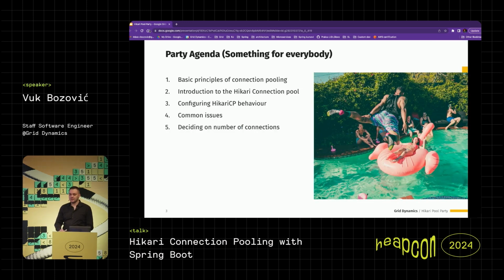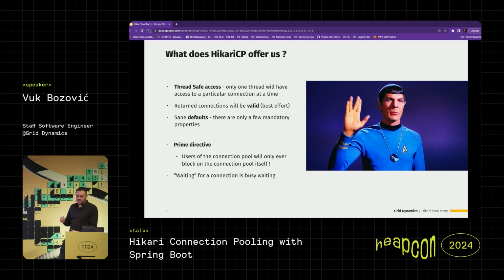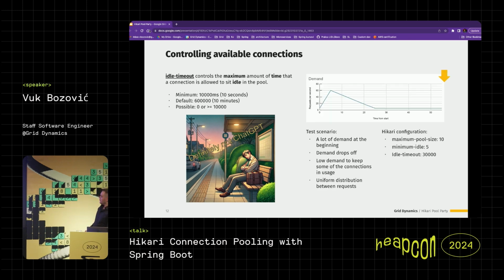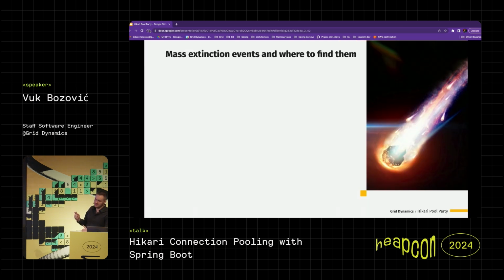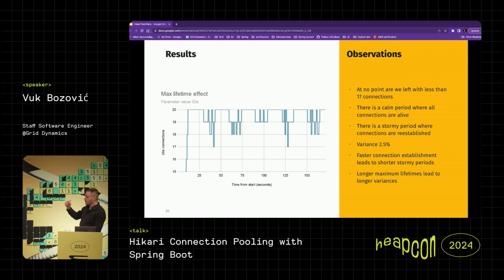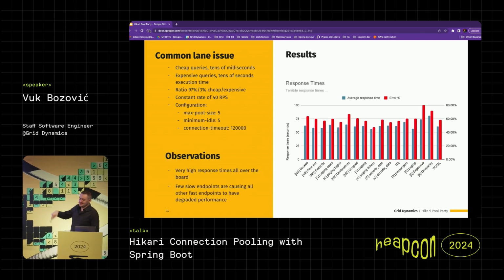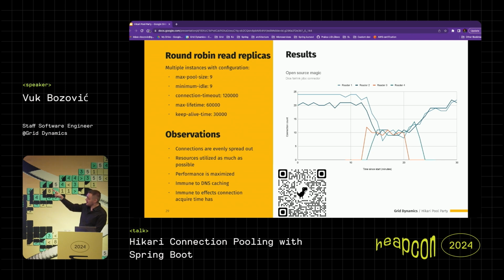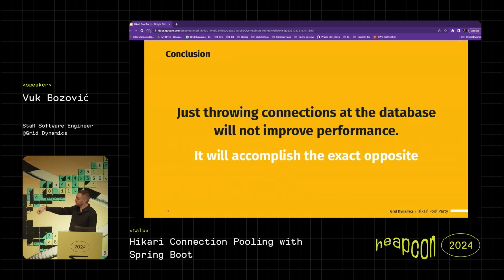Vuk Božović - Hikari Connection Pooling with Spring Boot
This talk will cover the concept of "connection pooling" with the widely adopted Hikari Connection Pool giving an overview of the different parameters that can be configured and how those parameters affect performance under load and different use cases.